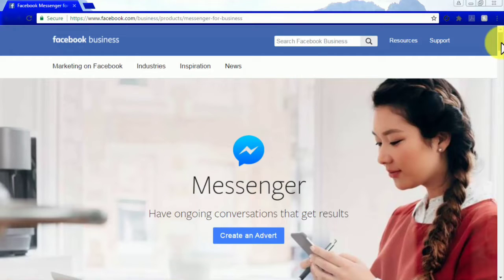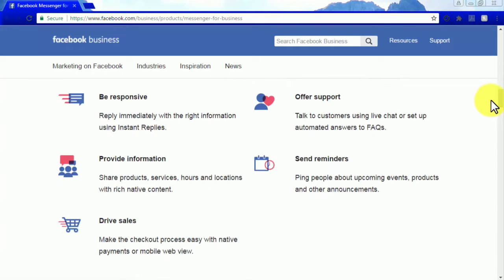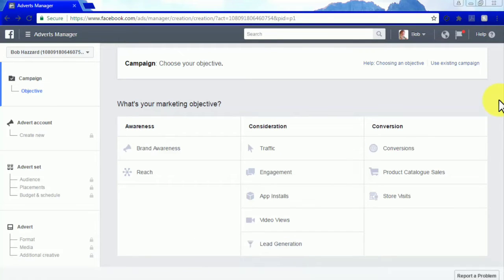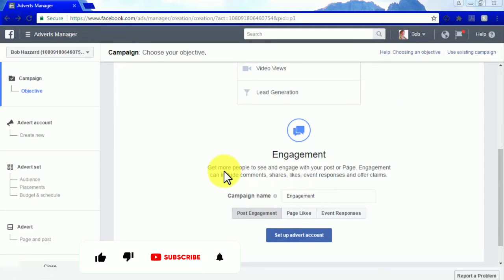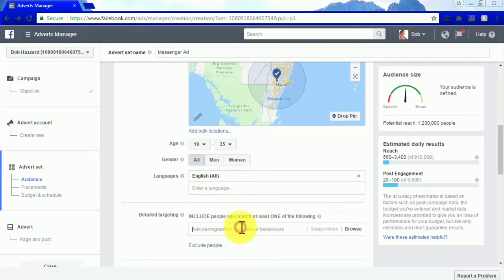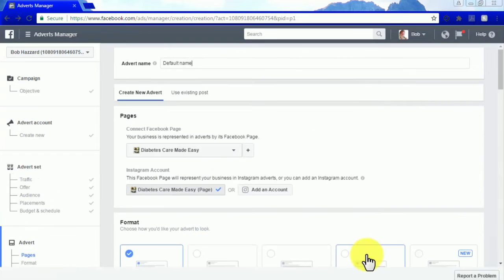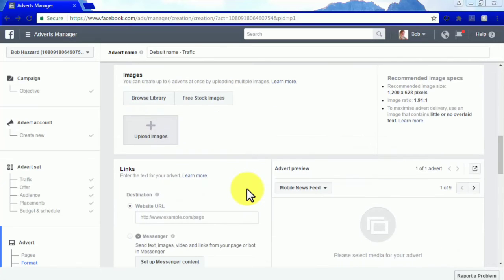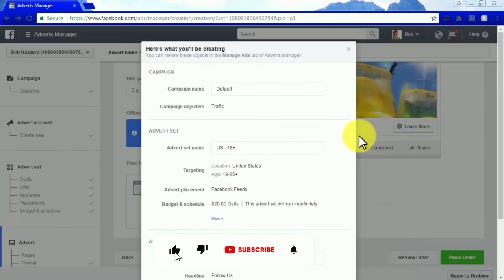Facebook Marketing | Learn & Earn Facebook marketing tutorial part 20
In this video we are going to Learn about social media marketing through facebook.